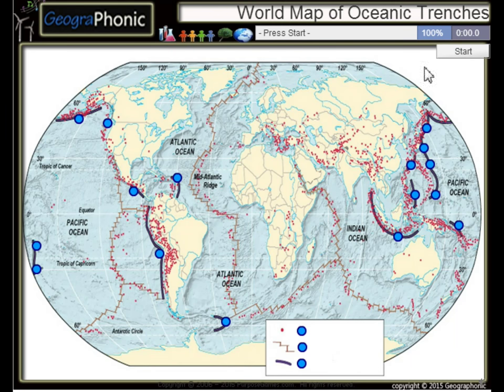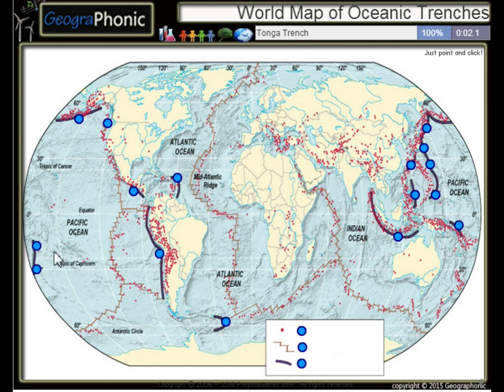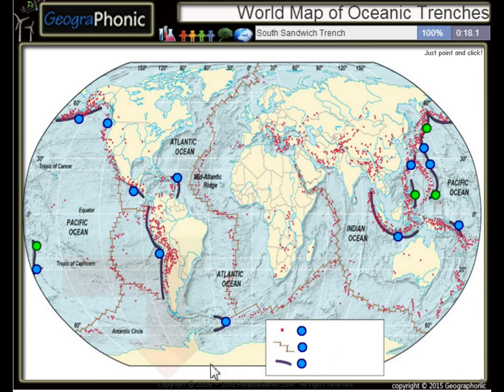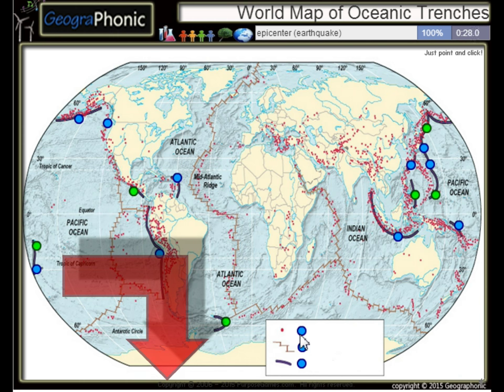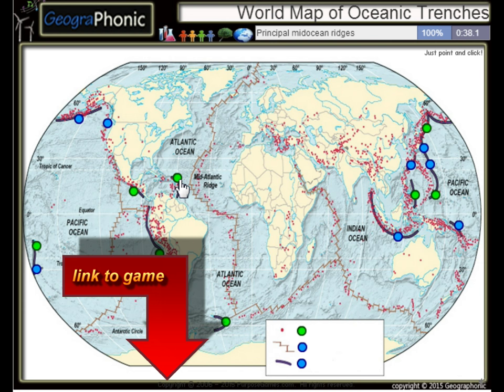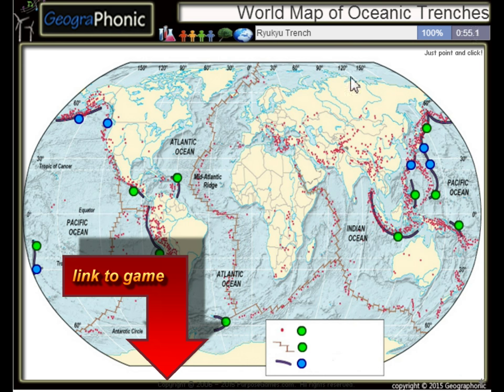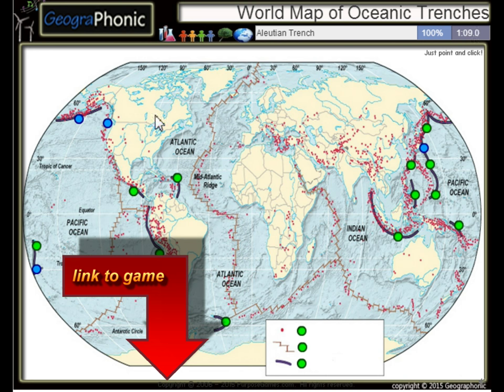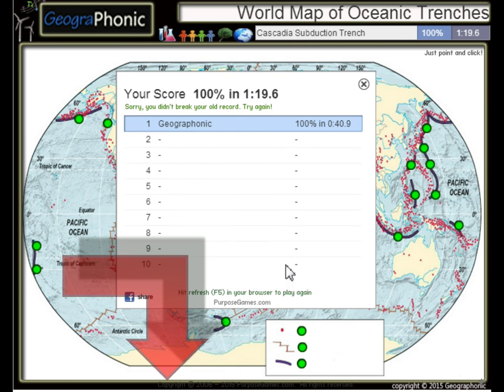Verdenskart av de oseaniske skyttergravene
De oseaniske skyttergravene er hemisfærisk skala lange men smale topografiske forsenkninger i havbunnen. De er også de dypeste delene av havbunnen. Oseaniske skyttergravene er en særegen morfologiske trekk ved konvergerende plategrenser. Sammen konvergerende plategrenser, plater flytte sammen til priser som varierer fra noen få mm til over ti cm per år. En grøft markerer posisjonen ved hvilken det bøyde, subducting skive begynner å synke under en annen lithospheric skive. Grøfter generelt parallelt med en vulkansk øy bue, og ca 200 km (120 km) fra et vulkan bue. Oceanic grøfter typisk strekke seg 3 til 4 km (1,9 til 2,5 mi) under nivået av det omliggende oceanic gulvet. Den største havdypet skal høres er i Challenger Deep av Marianergropen, på en dybde på 11 034 m (36 201 fot) under havoverflaten. Oseanisk litosfære flytter inn i skyttergravene på et globalt hastighet på ca 3 km2 / år. [1] Det er ca 50.000 km (31.000 km) av konvergerende plate marginer, det meste rundt Stillehavet-årsaken til referanse "Pacific-type" margin -men de er også i den østlige indiske hav, med relativt korte konvergent marginsegmenter i Atlanterhavet og i Middelhavet. Grøfter er noen ganger begravet og mangler batymetrisk uttrykk, men de grunnleggende strukturer som disse representerer bety at store navn bør også brukes her. Dette gjelder Cascadia, Makran, sørlige små Antillene, og Calabrias grøfter. Grøfter sammen med vulkanske buer og soner av jordskjelv som dip under vulkanske buen så dypt som 700 km (430 miles) er diagnostisk av konvergerende plategrenser og deres dypere manifestasjoner, subduksjonssoner. Grøfter er relatert til, men skiller seg fra kontinentale kollisjonssoner (sånn mellom India og Asia for å danne Himalaya), hvor kontinentalskorpen entrer subduksjonssone. Når spenstig kontinental skorpe går inn i en grøft, subduksjon slutt stopper og konvergent plate m